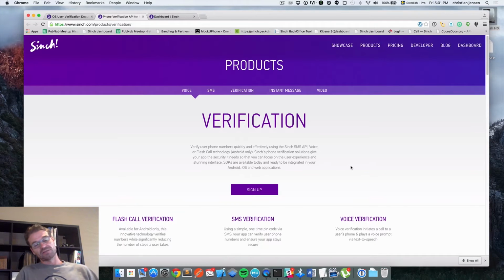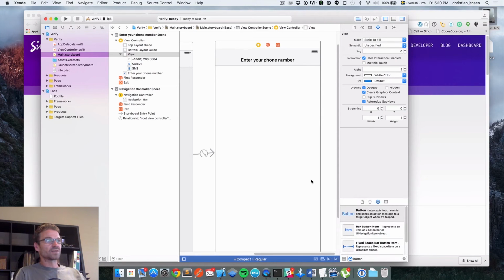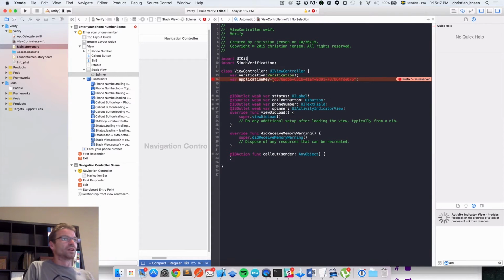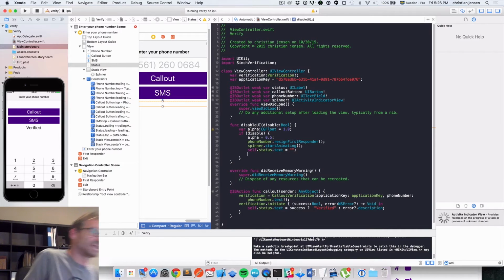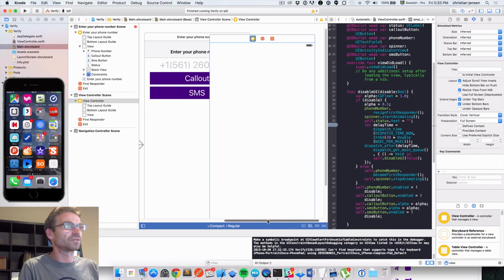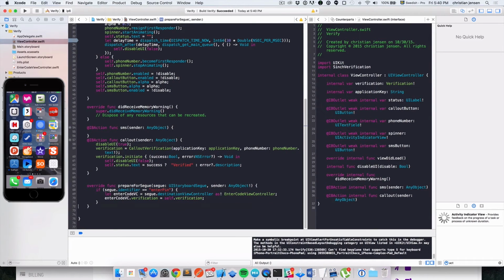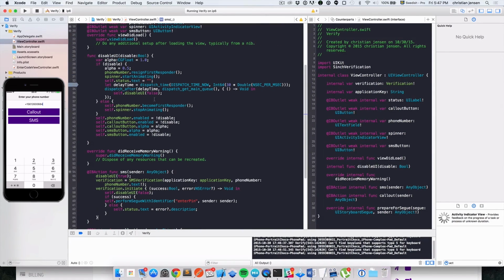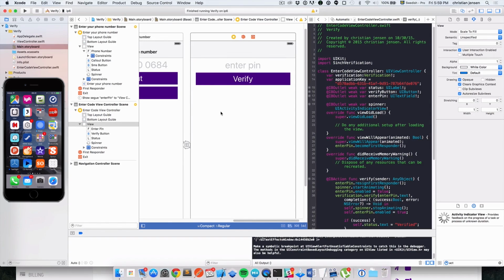Verifying a Phone Number (Swift in Xcode)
In this tutorial you learn how to verify a user's phone number using our Swift framework.

We will be doing this with classic SMS PIN Verification and a Callout Verification method, where we place a call to the number and the user then presses 1 to confirm that they wanted the call.

This is a great way to add a layer of security and intelligence to your applications.